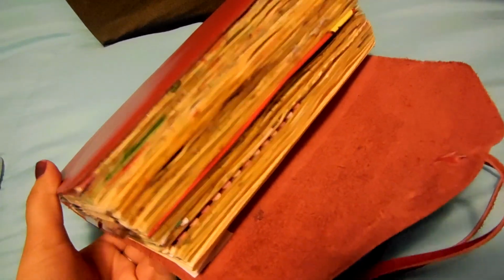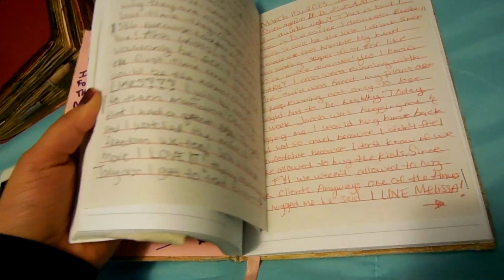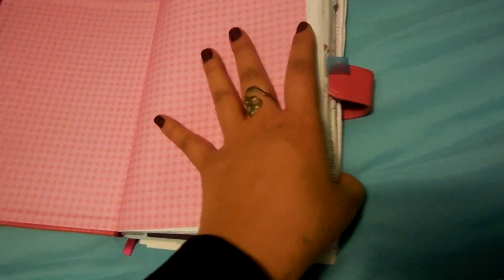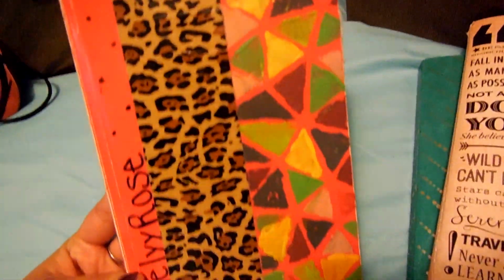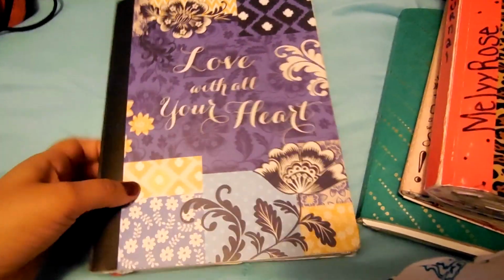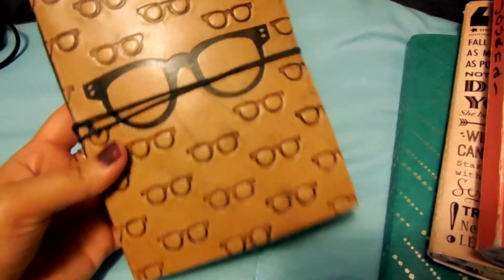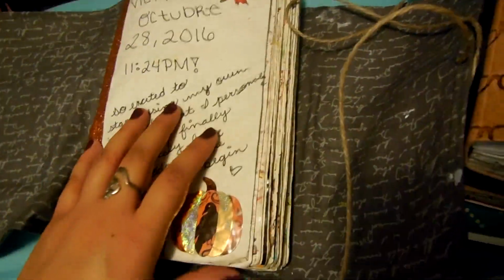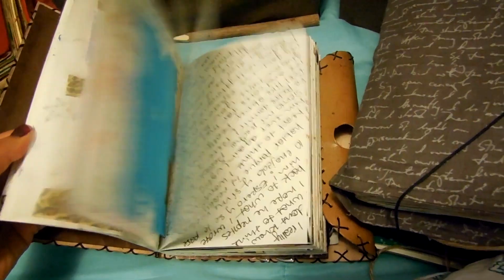Used Journal Collection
Hello my lovely friends hope you all are doing great!! Today I'm sharing with you my used journal collection hope you enjoy!